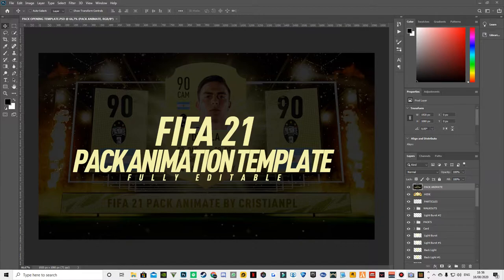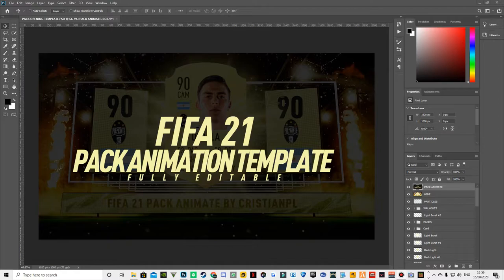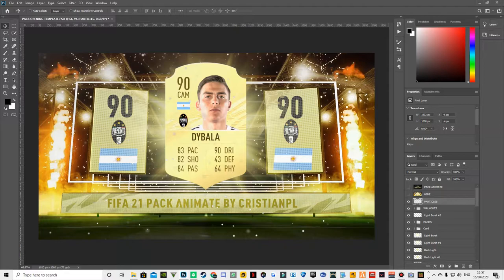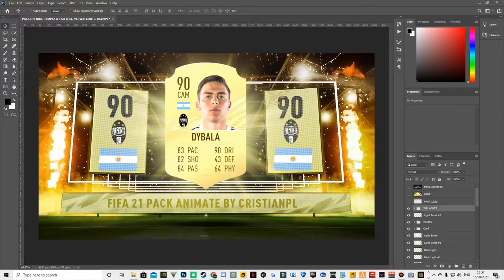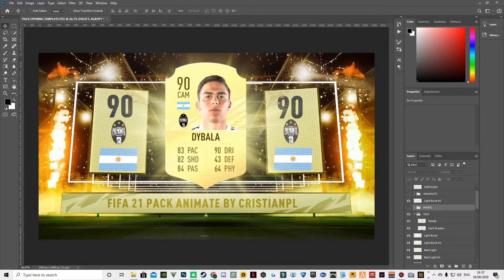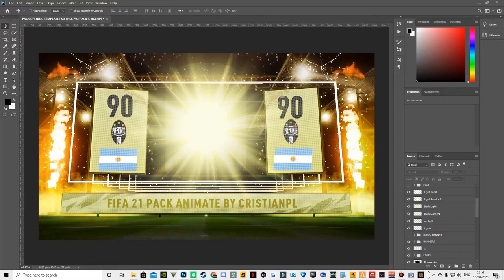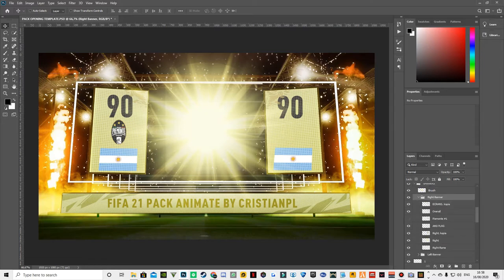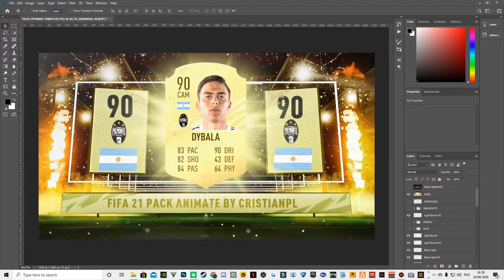CRISTIANPL GFX PACK REVIEW!